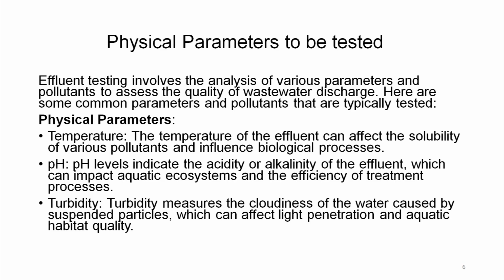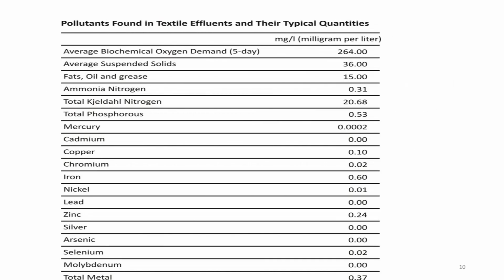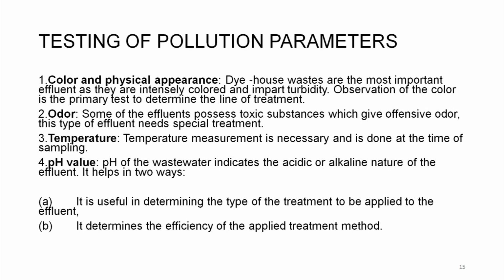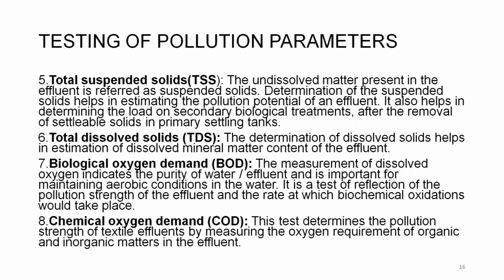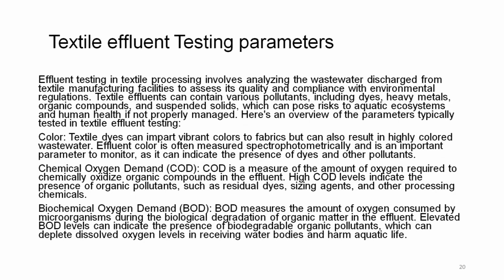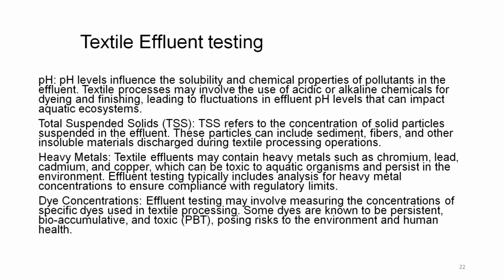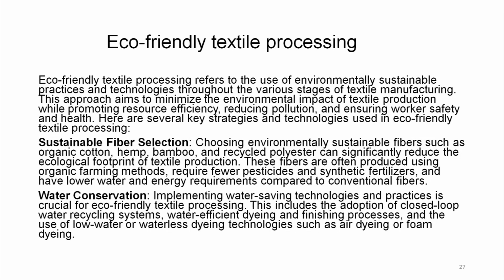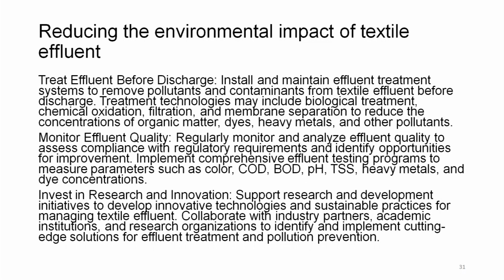Effluent testing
Subject : HSS